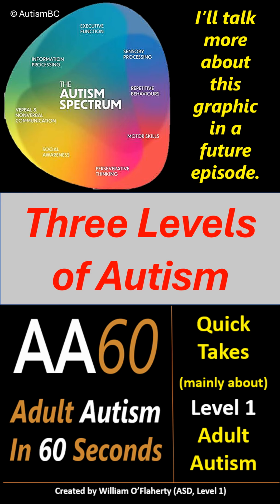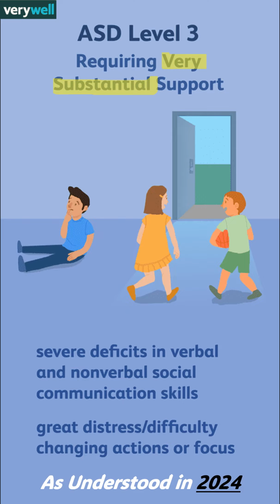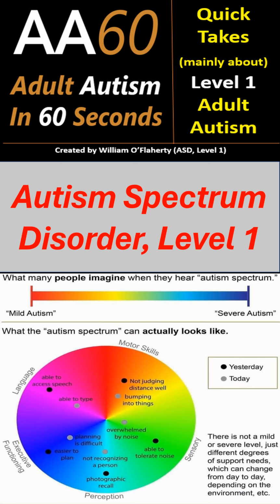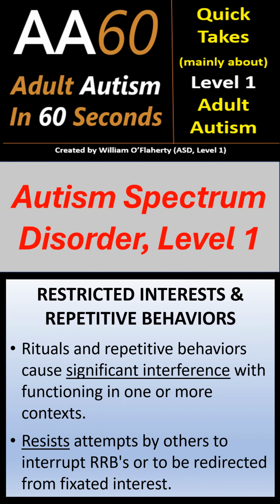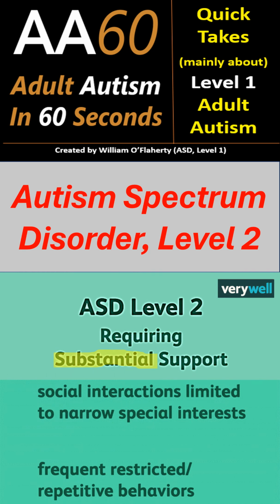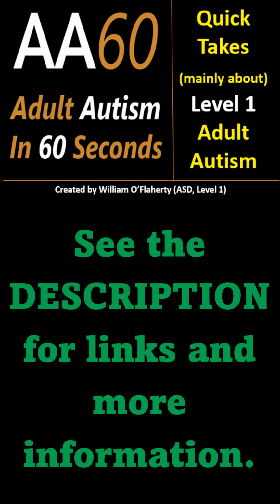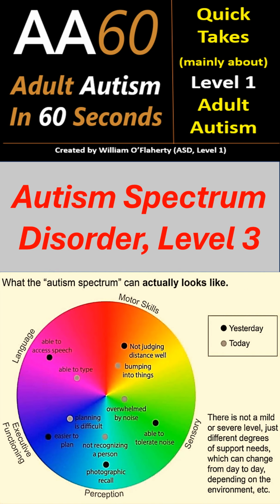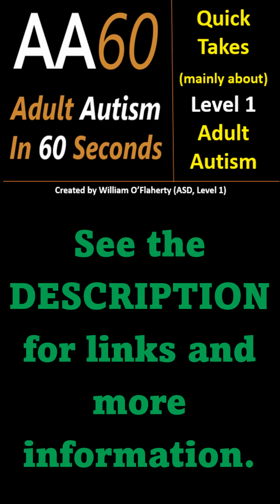SPECIAL: Understanding the LEVELS in Autism COMBINED (AA60 sp2)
This FOUR minute video contains information previous shared in the 2nd through the 5th shows. It provides an overview of

2. The Three Levels (overview)
3. Level 1 detail
4. Level 2 detail
5. Level 3 detail